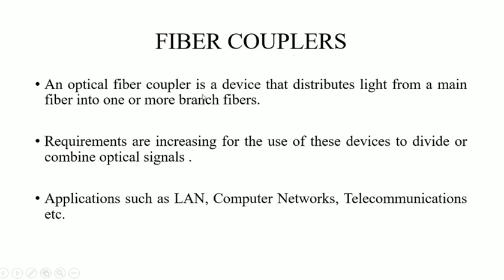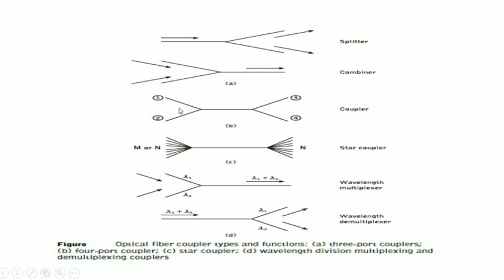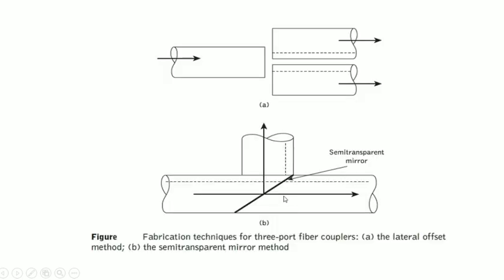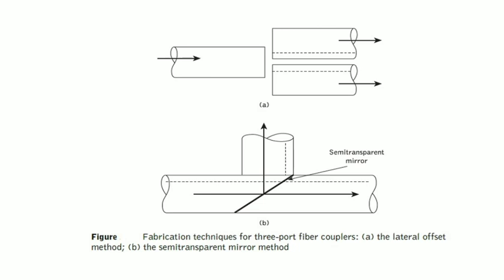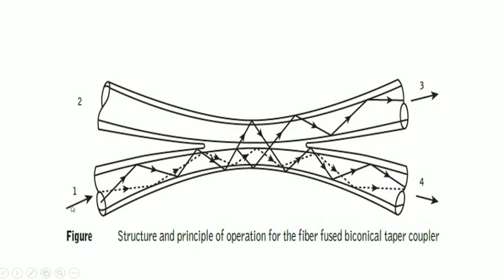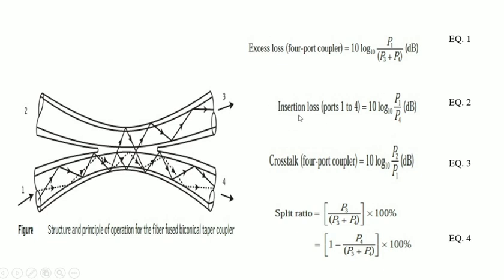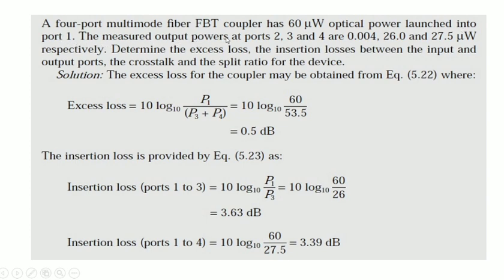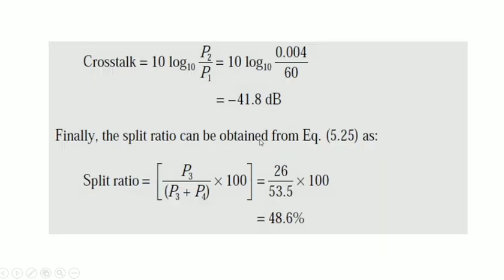FON MODULE 2 Lecture 4 - KMS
Fiber Couplers